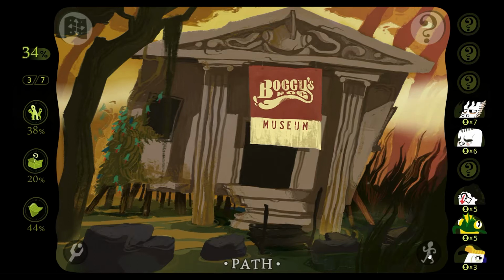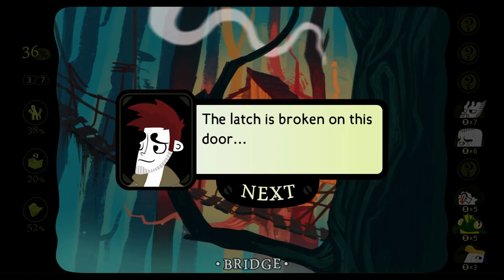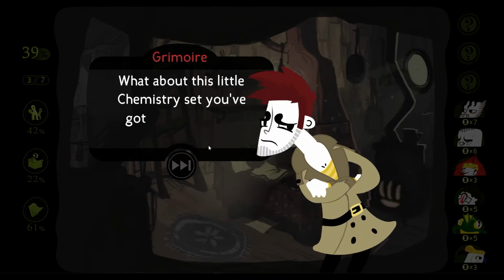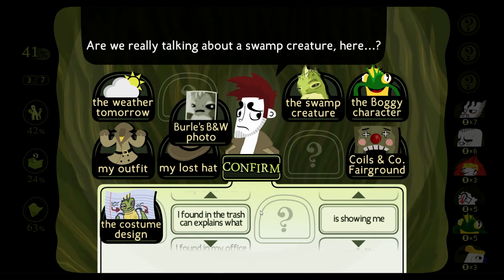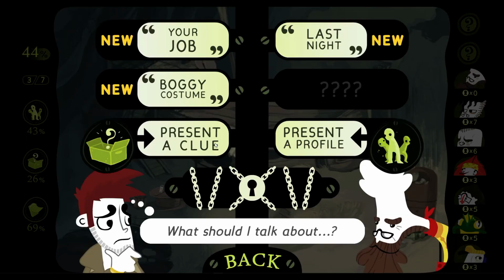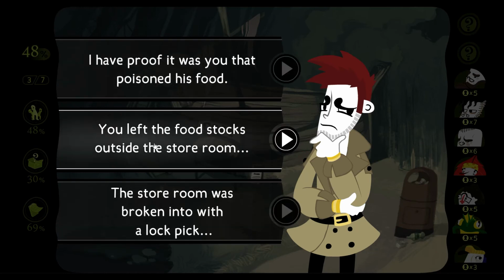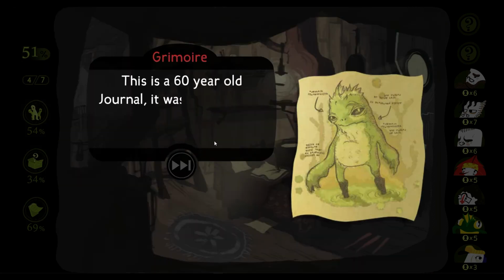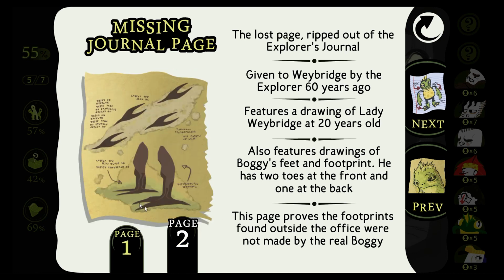Detective Grimoire - 3 - Disguise or Decoy?